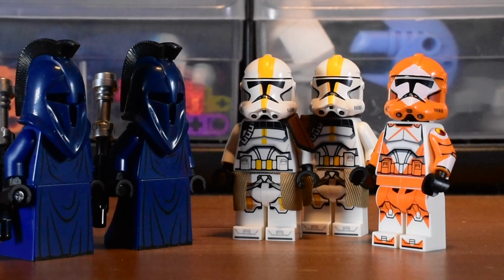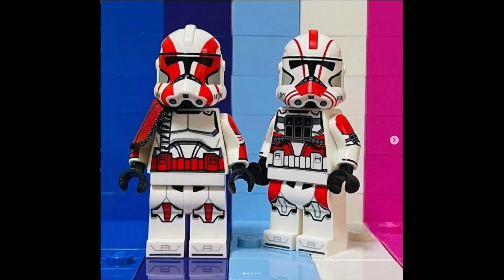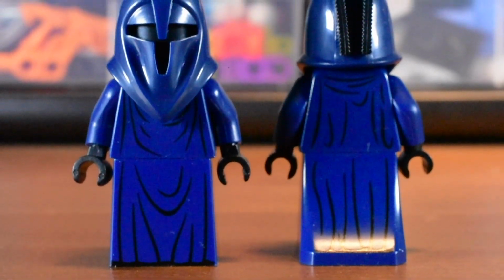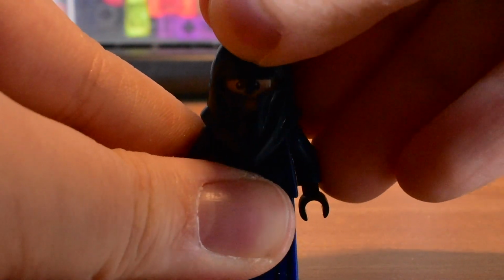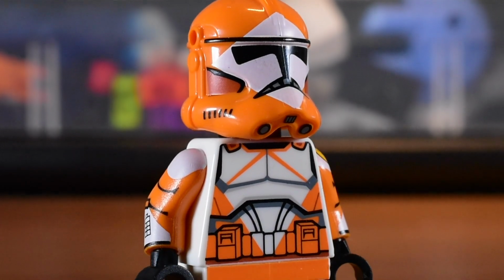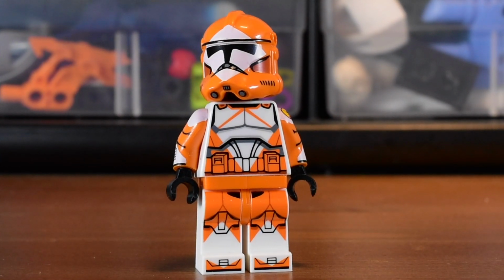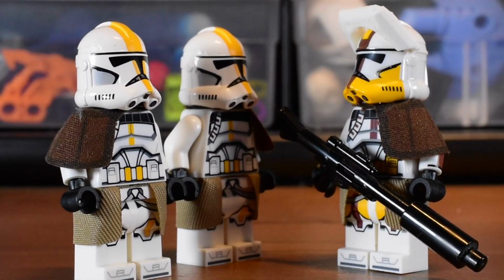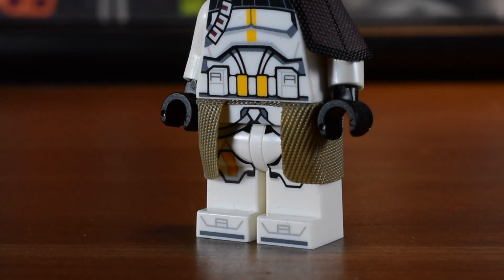Grandpa Clone Customs May REVIEW!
after a week off, i'm back

song: yoga - bbno$ & Rebecca Black